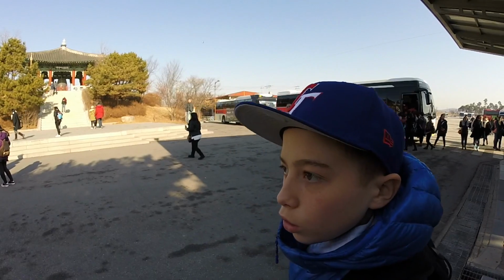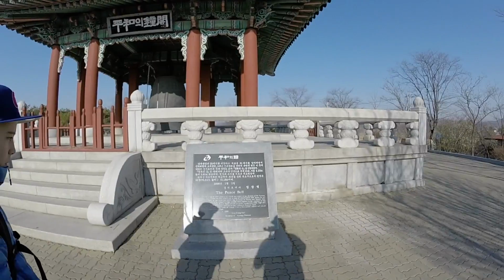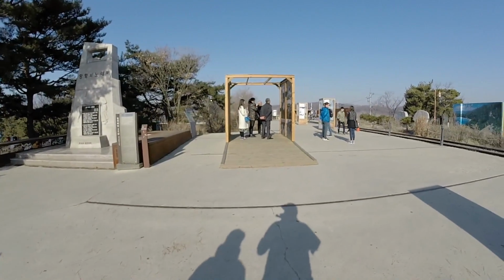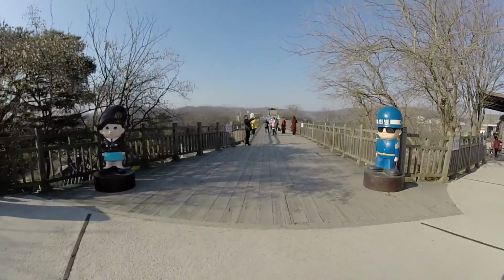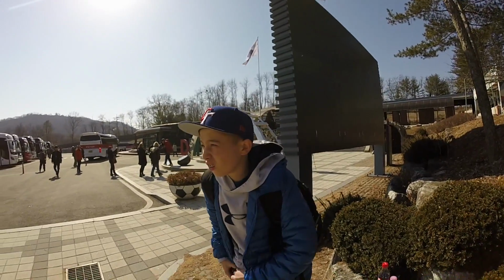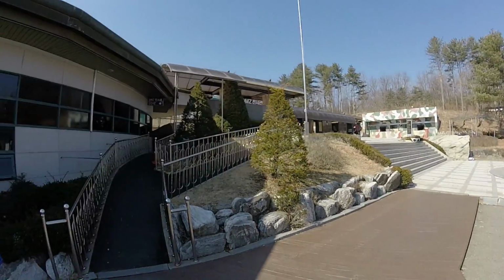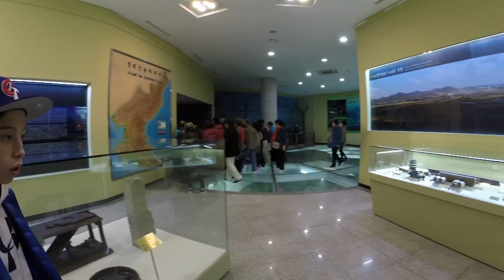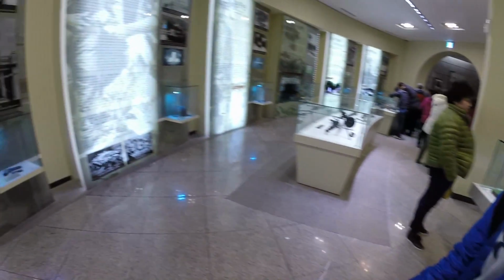DMZ - Imjingak-ro, Freedom Bridge & 3rd Tunnel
DMZ - Imjingak-ro, Freedom Bridge, and 3rd Tunnel